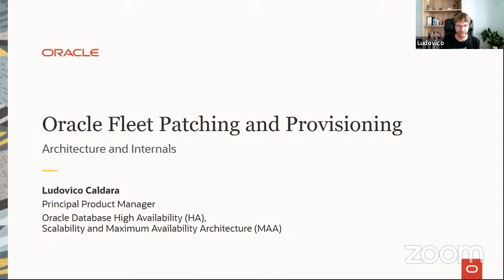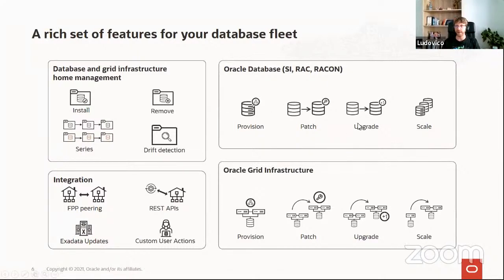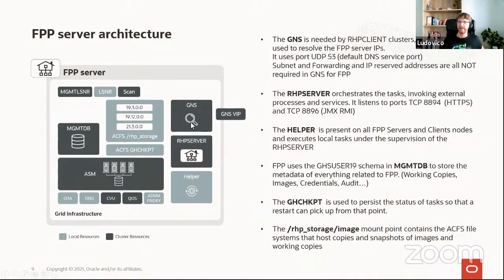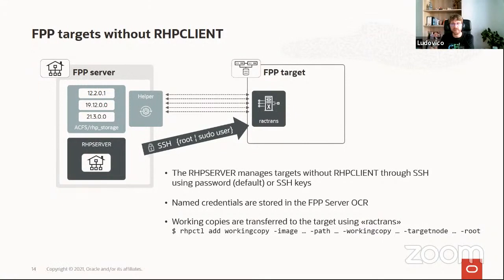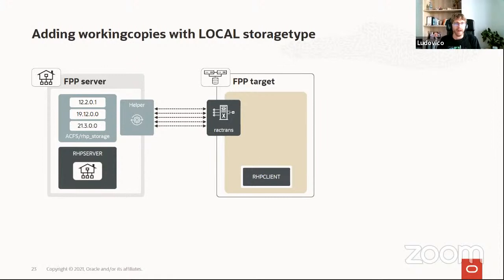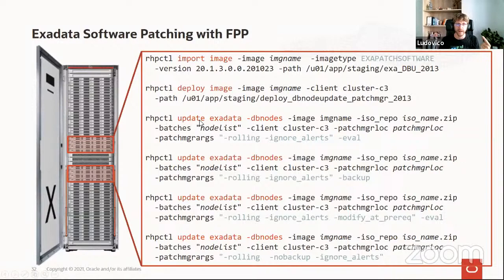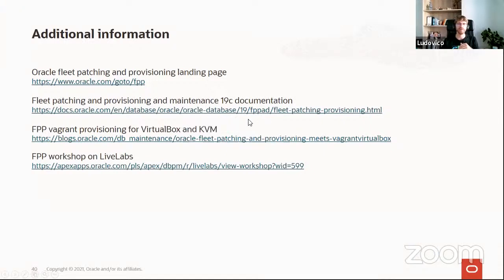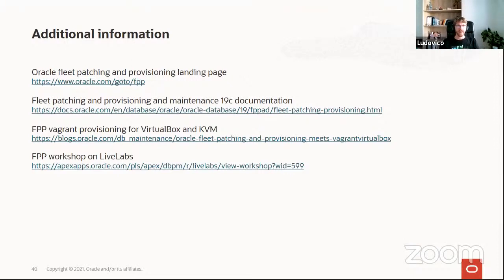Oracle Fleet Patching and Provisioning: Architecture and Internals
Session Abstract: Oracle Fleet Patching and Provisioning is a robust, reliable, automated, and fleet-capable solution that orchestrates the install, patching, and upgrade of Oracle Grid Infrastructure and Oracle Databases. How does it work? What are the building blocks? How are databases patched? In this session, I will answer all these questions and give you a clear understanding of the Fleet Patching and Provisioning architecture.